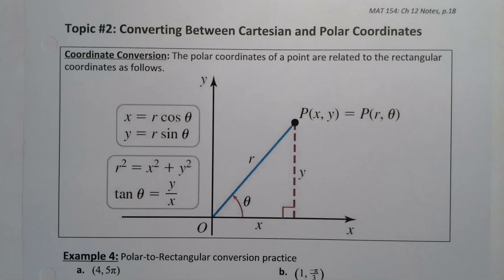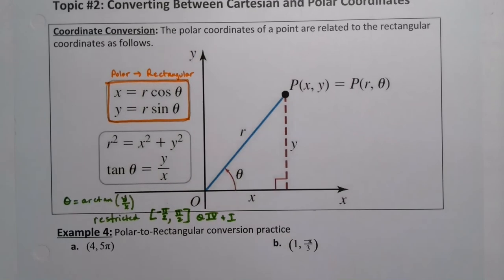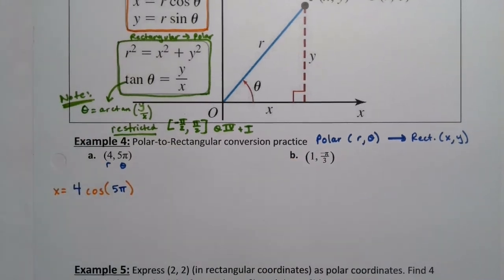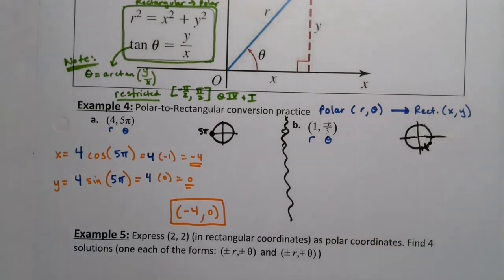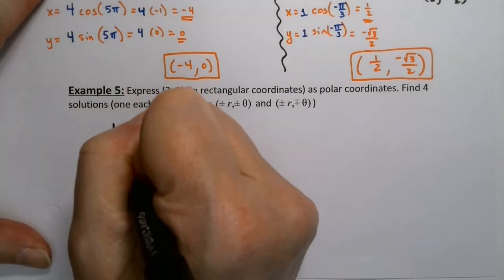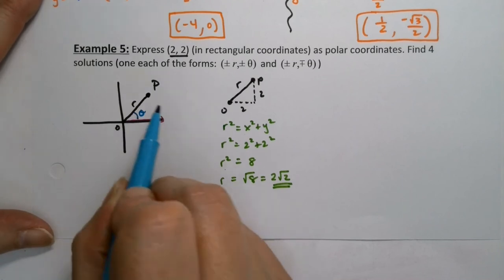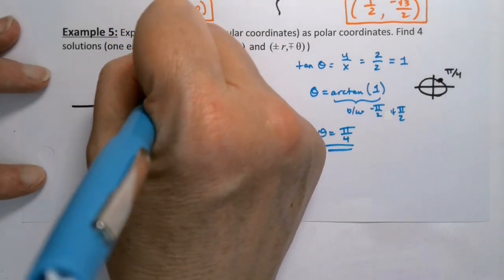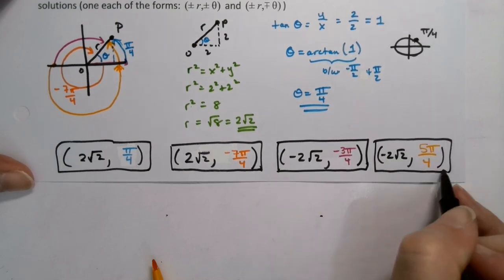MAT 154 12.2 Part 3 (WN20)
Converting between Cartesian (a.k.a. Rectangular) and Polar Coordinates